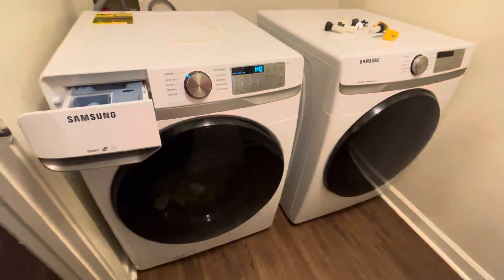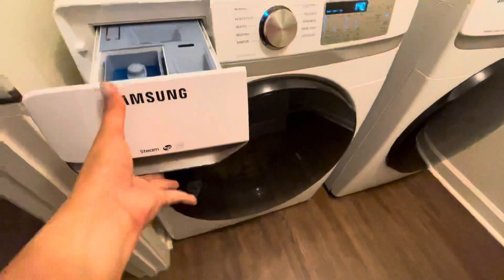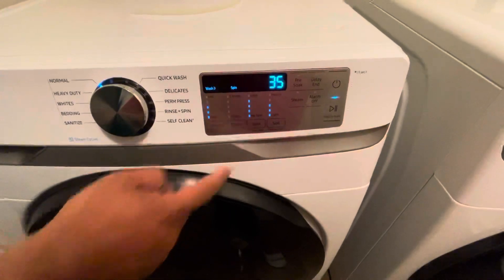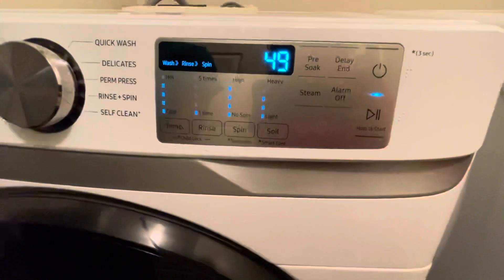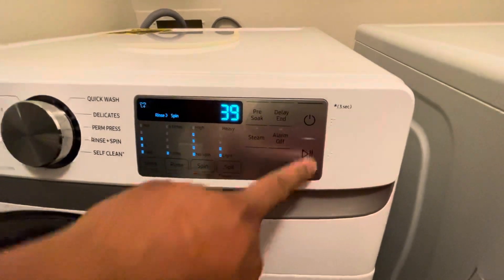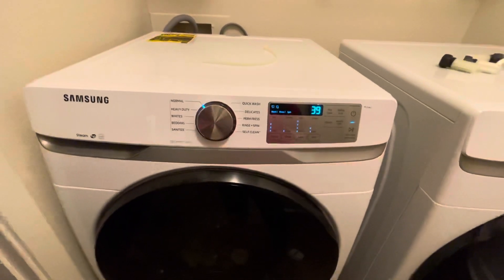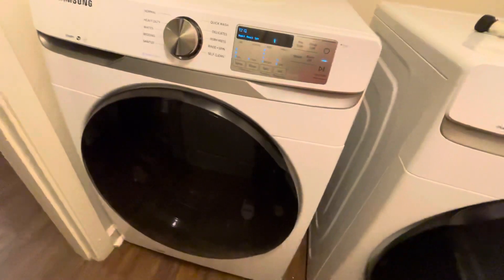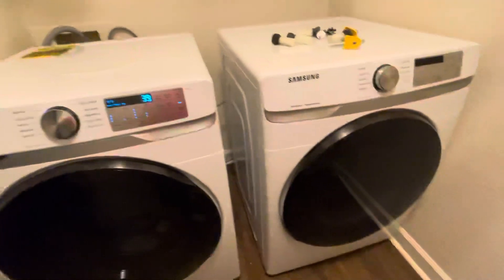Samsung | Front Load Washer & Dryer Set with Steam and Steam Sanitize+ in White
Just bought a new washer and dryer… and trying to figure out.. how does it work… it’s our first time having a Samsung brand…